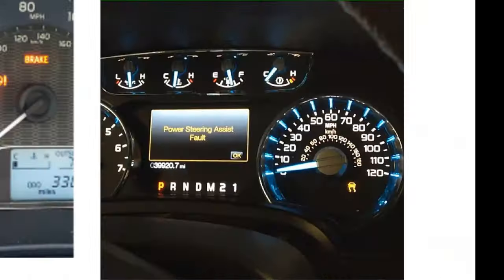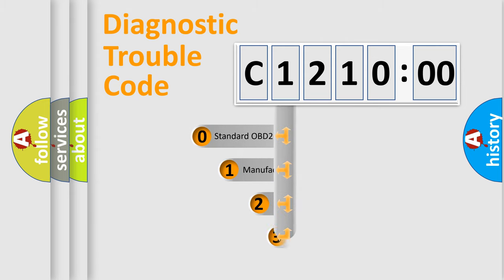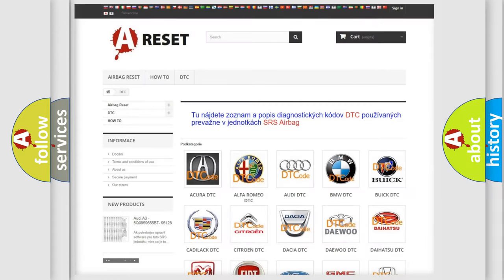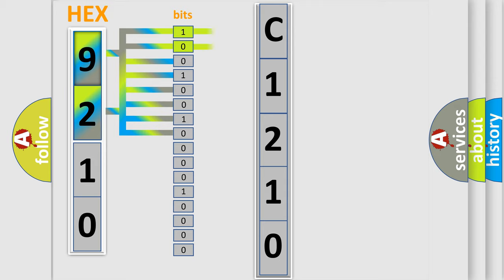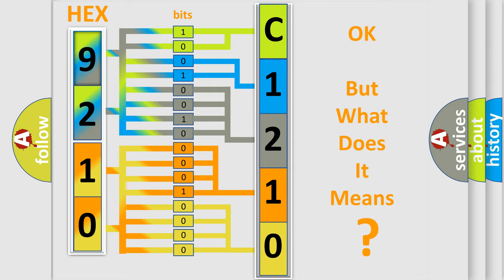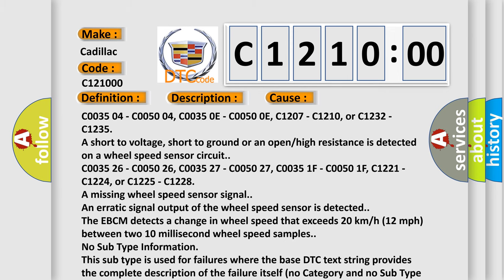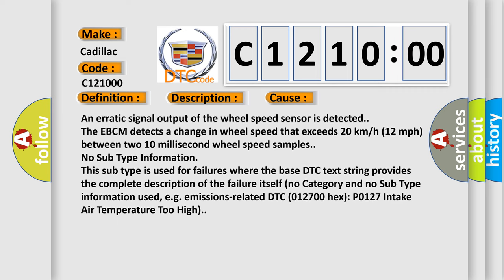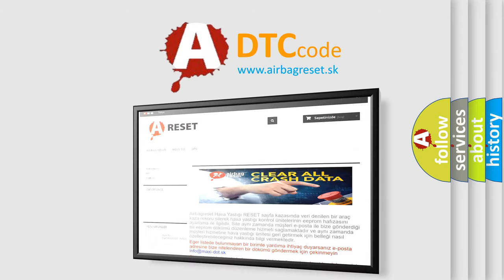DTC cadillac C1210-00 Short Explanation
Contents:
0:21 Basic DTC analysis according to OBD2 protocol standard.
1:48 Insight into programming
2:58 A diagnostically understandable description of the Diagnostic Trouble Code
3:05 Basic error definition

Make:
Cadillac
Code:
C1210 00
Definition:
Right Rear Wheel Speed Sensor Circuit High Input
Description: